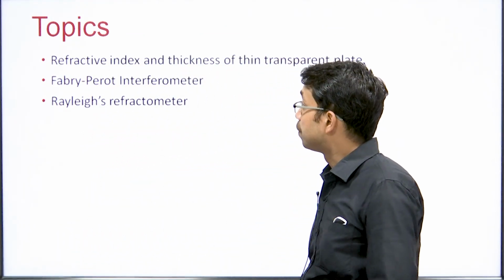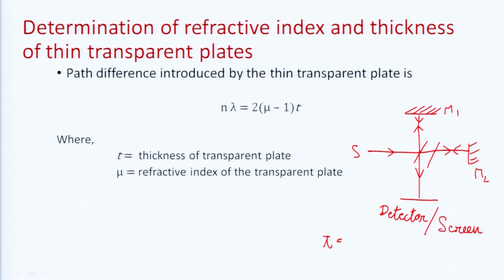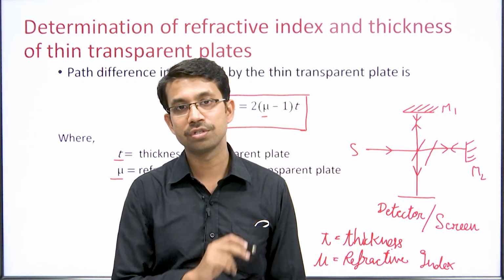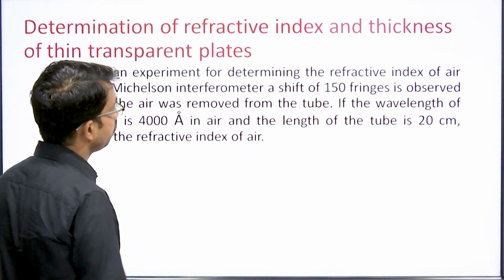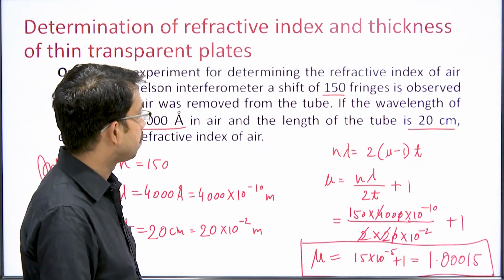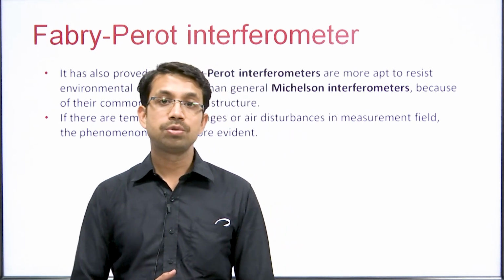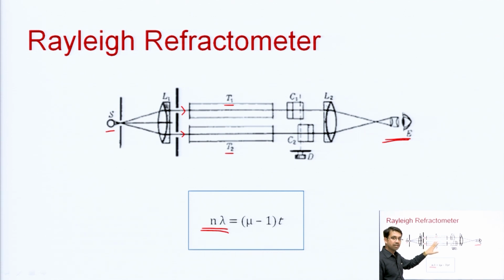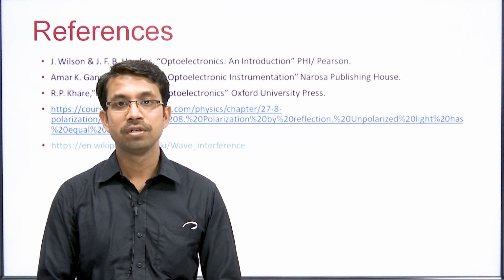Optical Instrumentation | AKTU Digital Education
Optical Instrumentation | Fabry-Perot Interferometer & Rayleigh’s Refractometer |